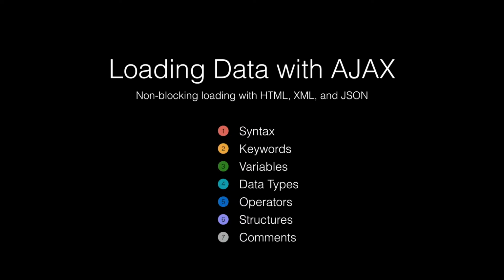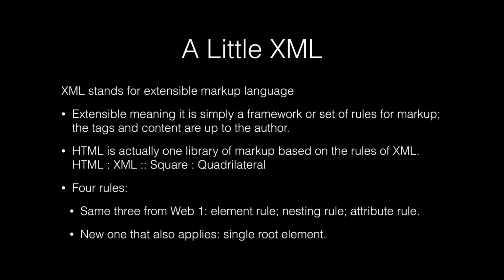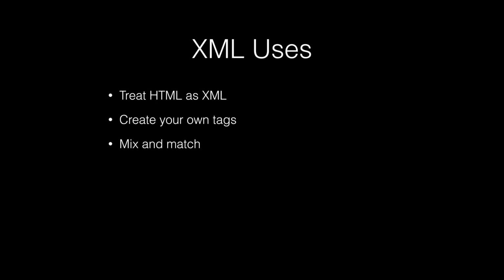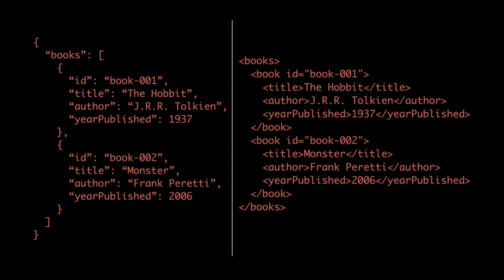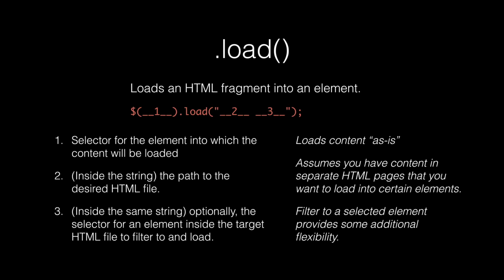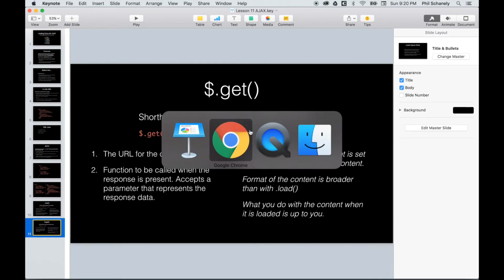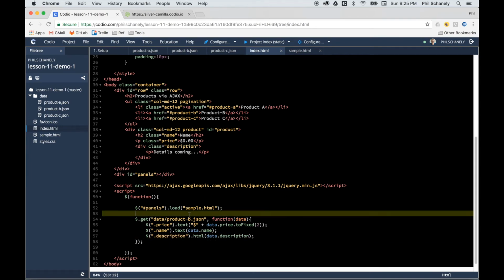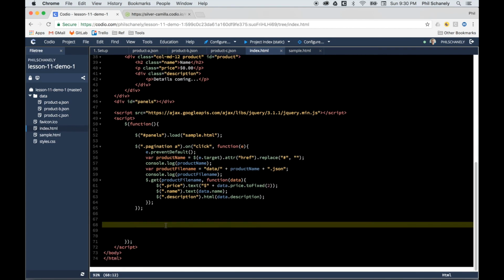Lesson 11 Presentation